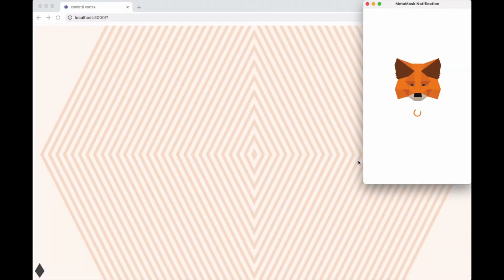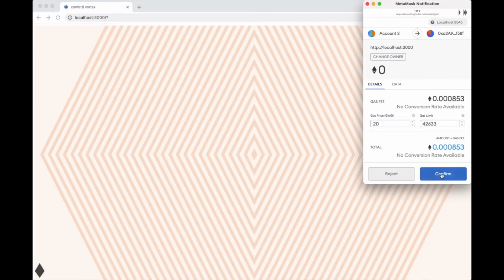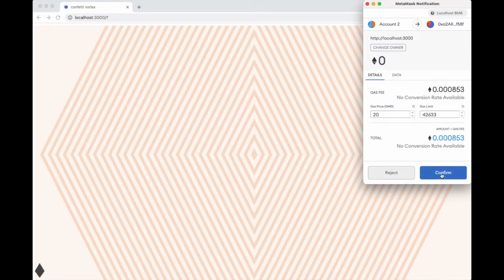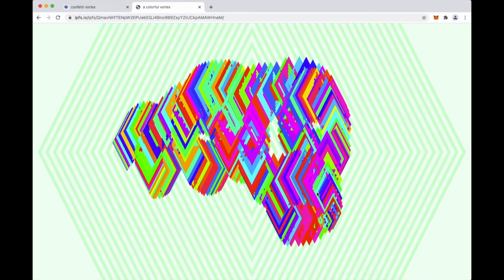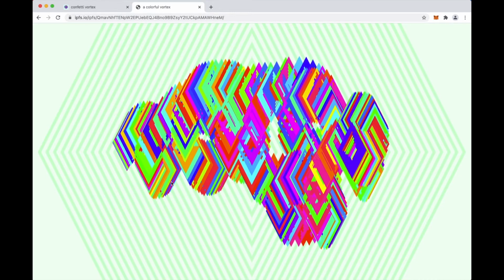Confetti Vortex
Confetti Vortex Cards are interactive and absorbing art NFTs that are owned, tracked, and traded via the blockchain.